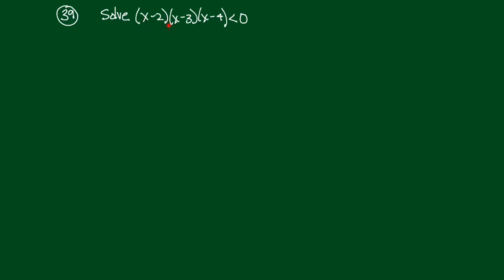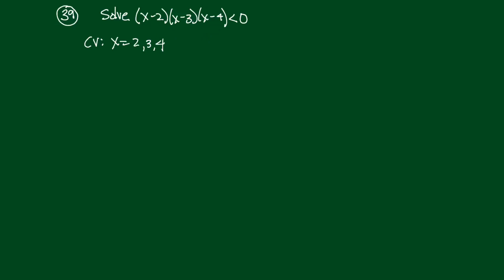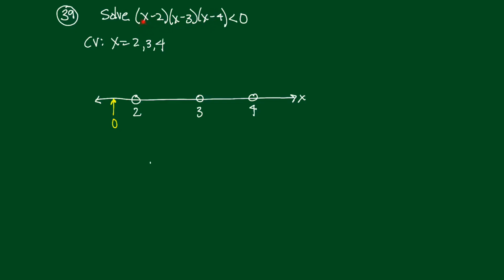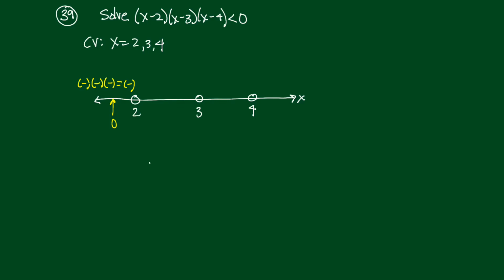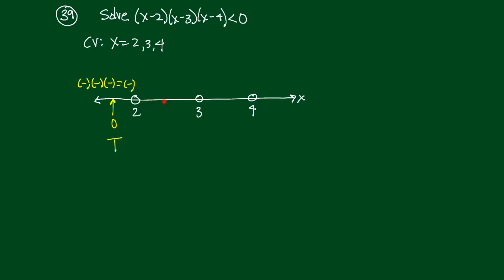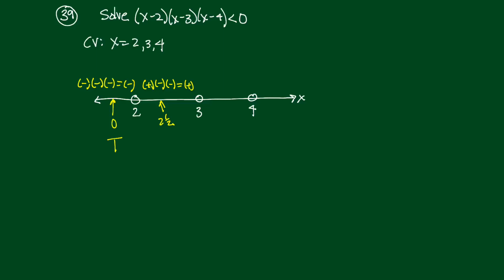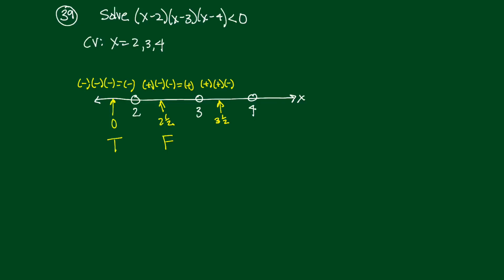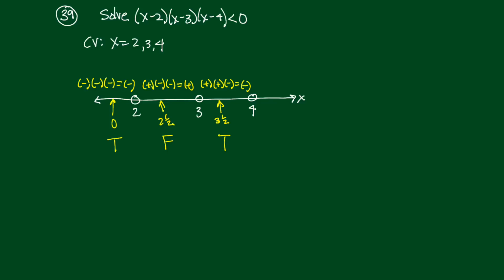Section 2.5 - Problem 39